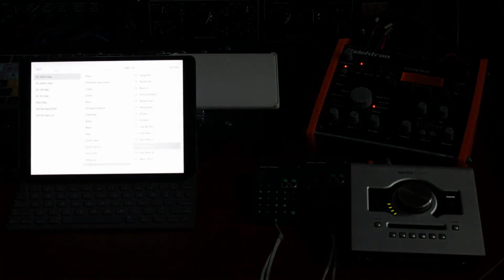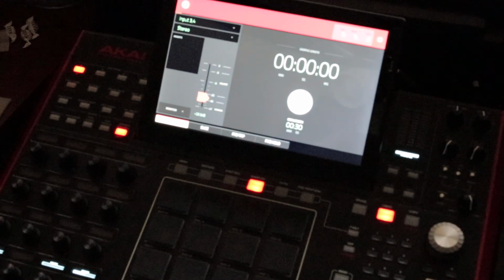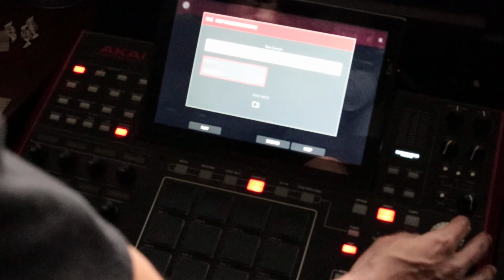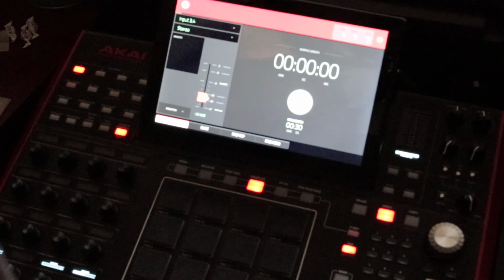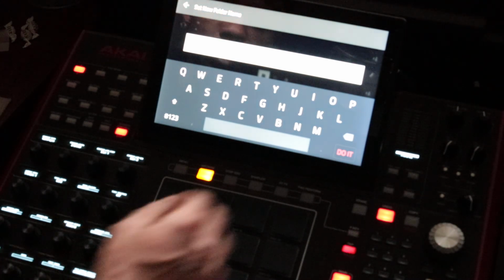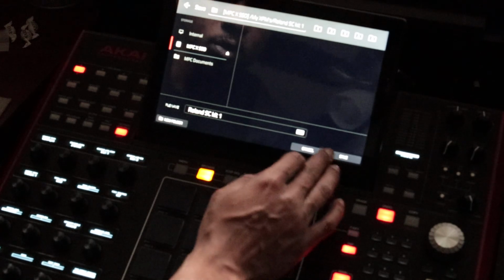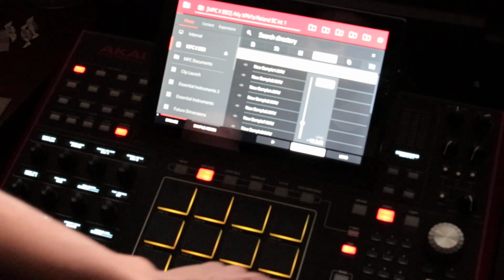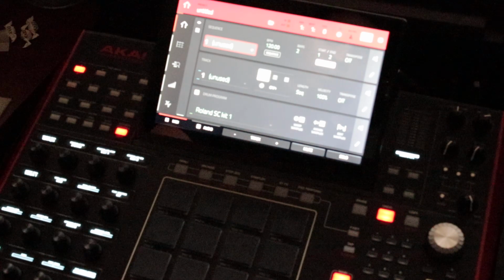Apple iPad Pro - Elektron Analog Heat - MPC X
I'm demonstrating my choice of signal path when using the iPad Pro for sound generation. The iPad has a vast collection of "Plug In" apps that are reproductions of their VST/AU Mac/PC counterparts. The iPad is a digital device and doesn't really emulate analog warmth, but using the Elektron Analog Heat in the signal path will add tone, texture and color when sampling or tracking audio into your sampler.
Im controlling the iPad via Bluetooth with the Akai LPK25 keyboard. Running audio from the iPad on a Y Cable (Stereo 1/8 headphone to dual mono 1/4) into the Analog Heat. Then running audio out the L/R of the Heat to the 3/4 inputs of the MPC-X. The same techniques can be applied to the Pocket Operator line of tone generators. Please excuse the brief crackles as my mic was right in front of my monitors.

🔊Wanna collab on a beat or song ?